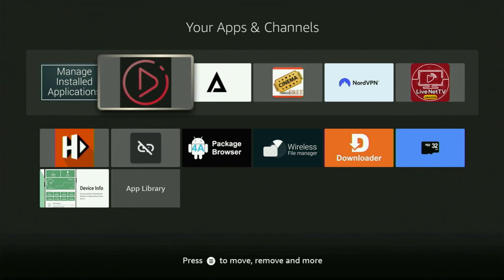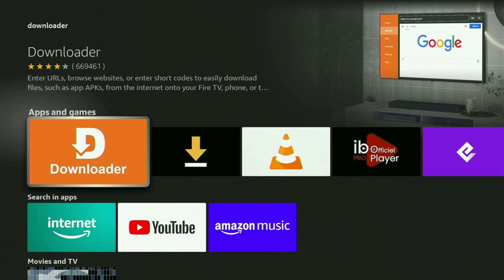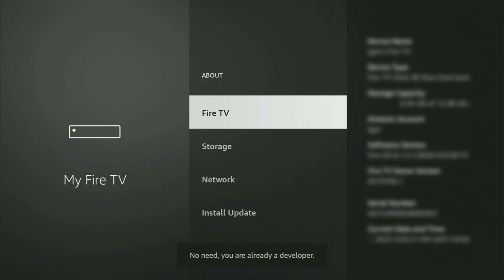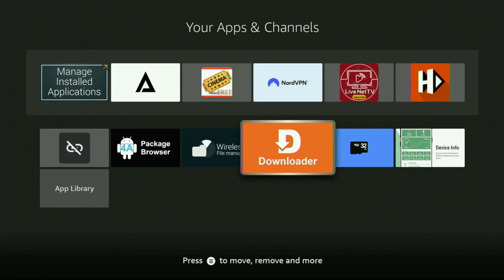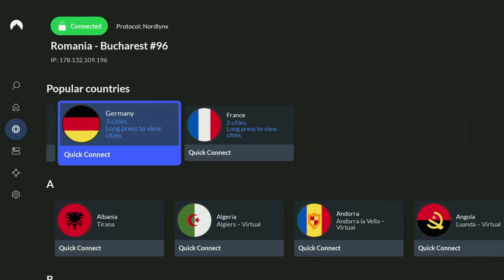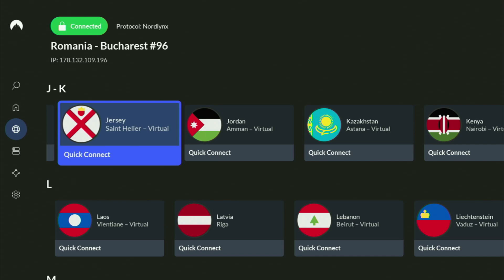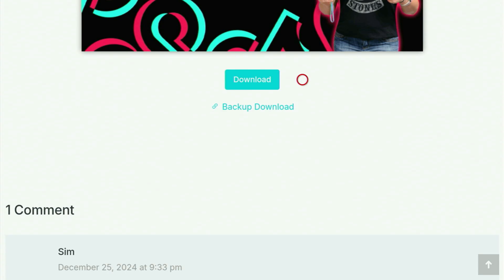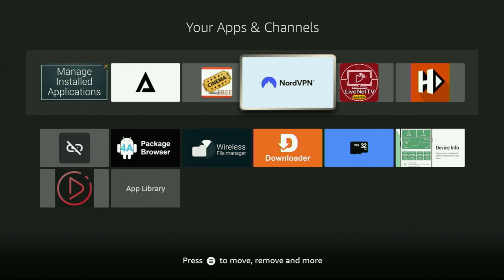How to Download Drama Player on Firestick (in 2025)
Full guide to download and install Drama Player on a Firestick. Follow this guide to get and set up Drama Player on any Amazon Firestick. This is a simple step by step guide to download Drama Player on Firesticks.